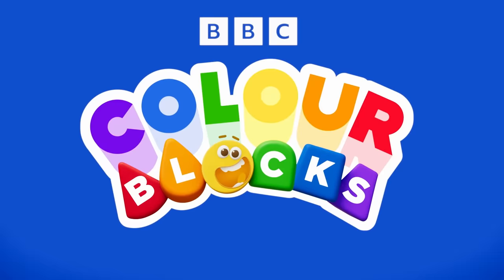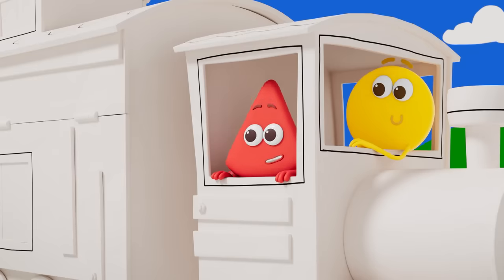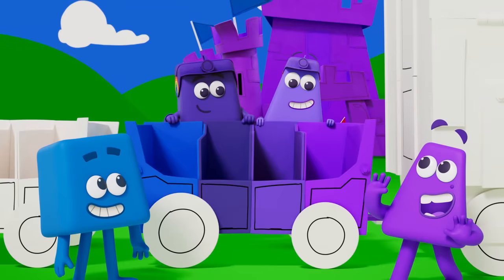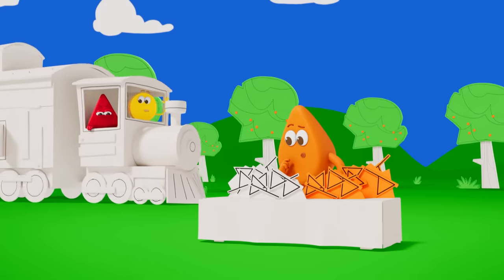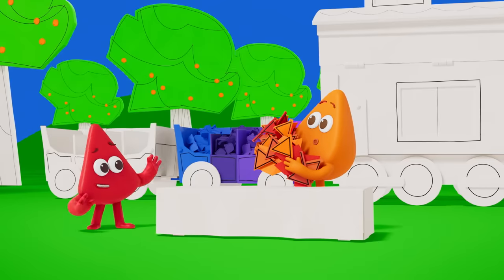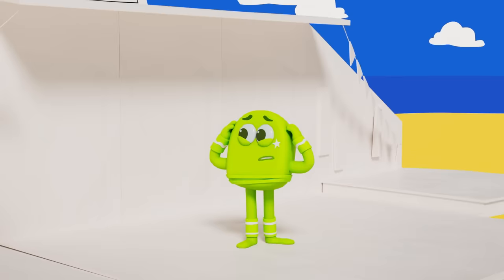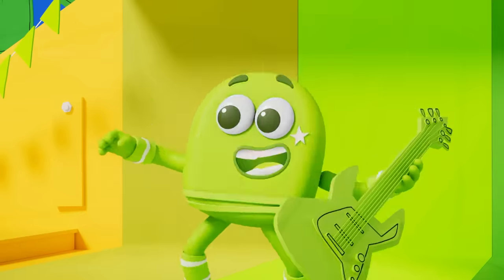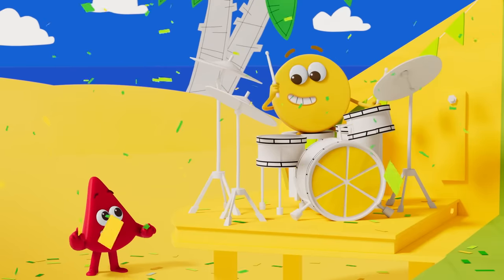Return of the Sorting Express | FULL EPISODE - S2 E10 | Kids Learn Colours | Colourblocks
🚂💨 All aboard! The Sorting Express is now boarding in Colourland.Toot, toot!

✴️ What's the lesson? The Sorting Express helps guide Colour Explorers in identifying and sorting in-between colours building towards an understanding of colour schemes

❇️ Watch the brand new episodes from Season 2 only on Colourblocks on YouTube!

As seen on CBeebies! Watch Colourblocks full episodes on BBC iPlayer

What if colours came to life?

We are Colourblocks! Using the proven magic of Blocks to help young children dive into the wonderous world of colour.

Enter a word of colour fun with the BRAND NEW CBeebies show, Colourblocks!

Brilliant characters, mixed with colourful adventures and dazzling singalong songs paint the scene for an exciting kids' show aimed at children aged 3 years and over all about colour...